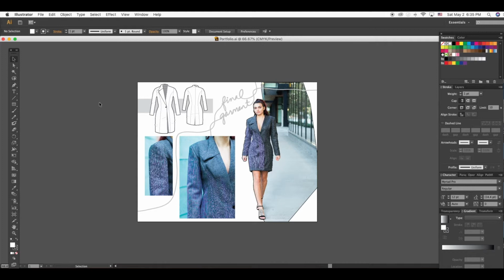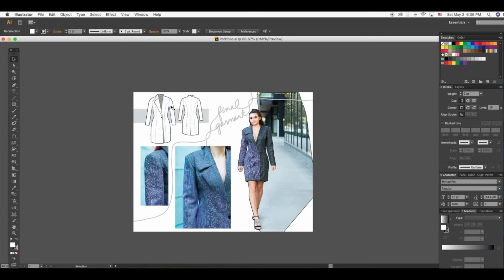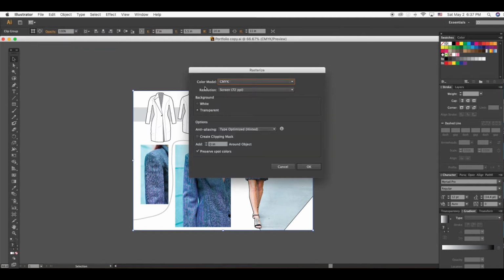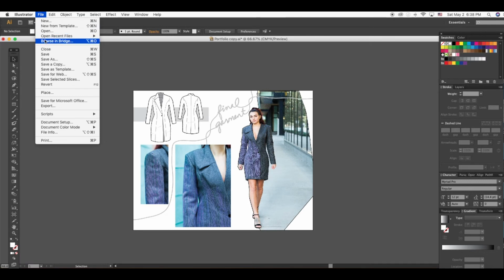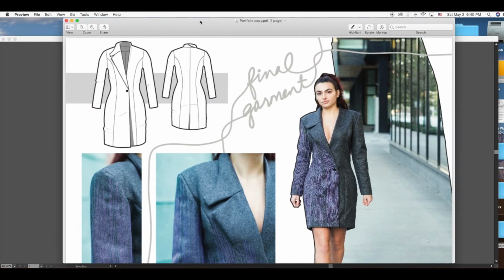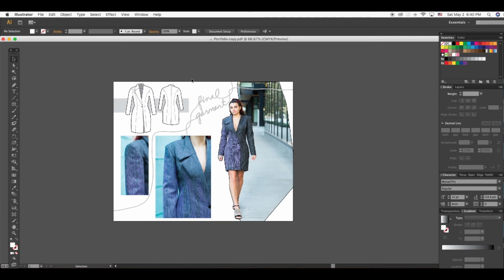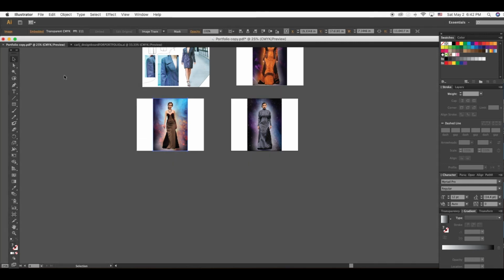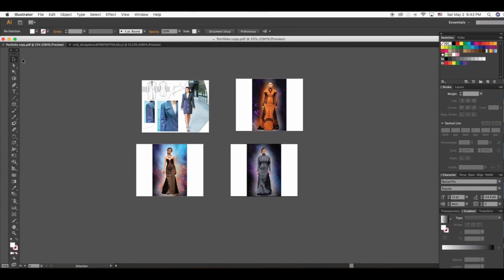Create a Smaller AI File:Add Other Files to Make PDF